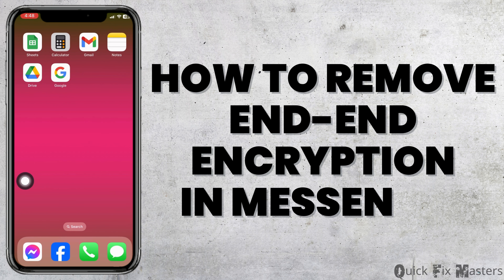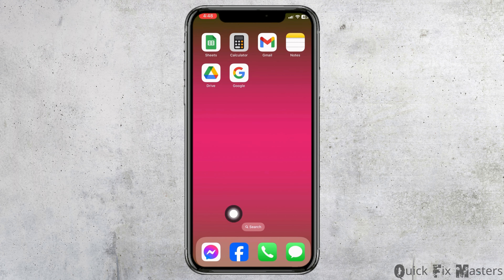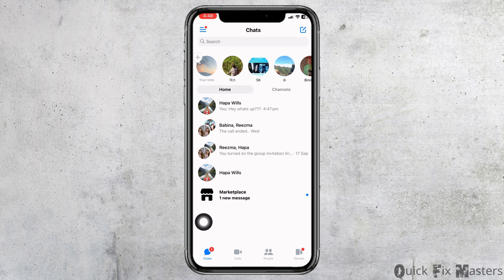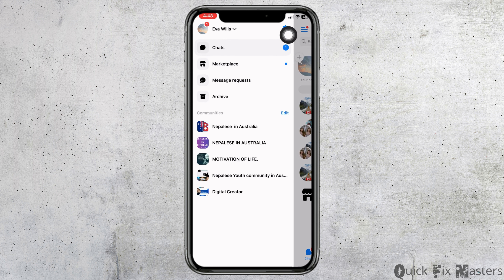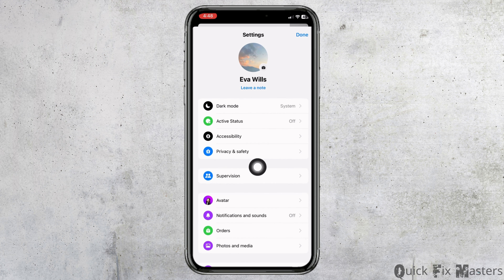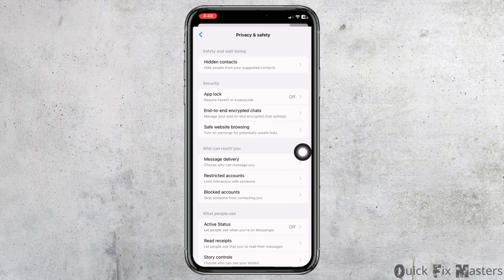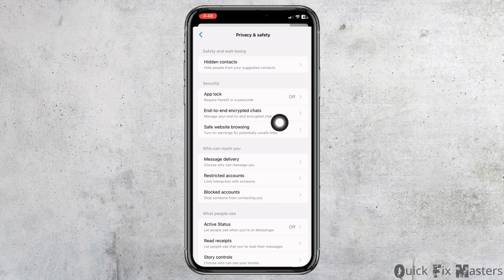How To Remove End-End Encryption In Messenger | Quick Fix Masters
Learn how to remove end-to-end encryption in Messenger with this quick and easy guide. Changing your encryption settings in Messenger can affect your message security, so it's essential to understand the process. Follow these steps to remove end-to-end encryption:

Timestamps:
0:00 Introduction
0:05 How To Remove End-To-End Encryption In Messenger | Quick Fix Masters

Adjust your Messenger encryption settings using this quick and easy guide from Quick Fix Masters.